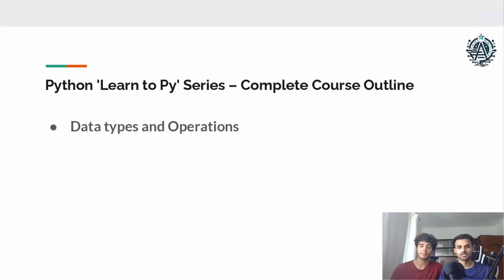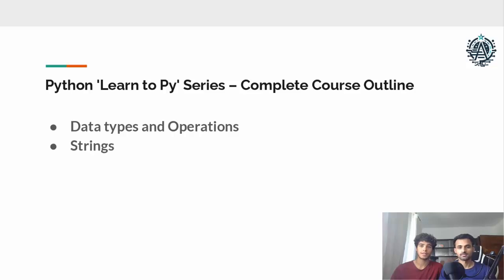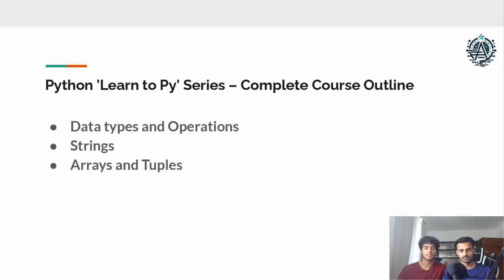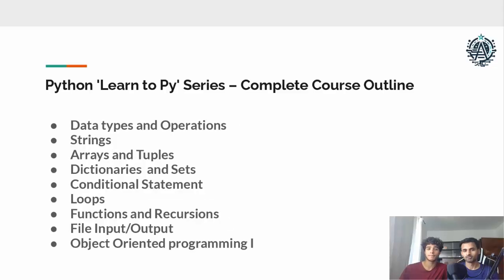Learn to Py #01: Python Course Outline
Welcome to Episode 1 of our Learn to Py! series, where we kick things off with the complete course outline. In this episode, you’ll get a sneak peek at the journey ahead—from Python basics all the way to advanced topics. We’ll explore the core building blocks like variables, data types, and control flow, before moving into functions, data structures, and file handling. As the course progresses, you’ll dive into Object-Oriented Programming, modules, libraries, and even advanced concepts like decorators, generators, and working with APIs. By the end, you’ll have the skills to tackle real-world projects with confidence.